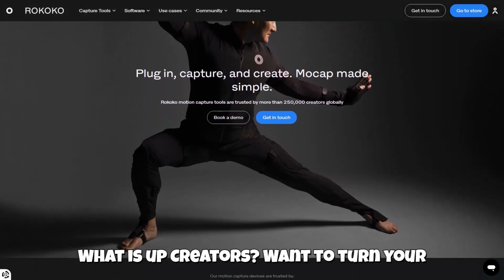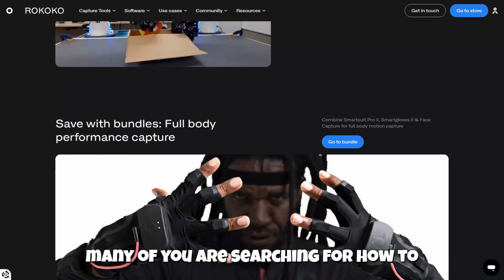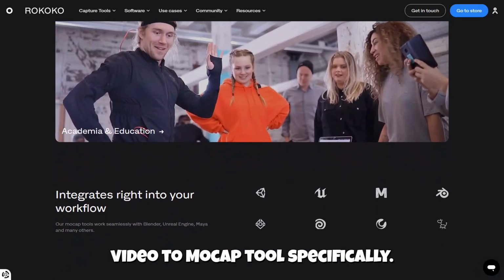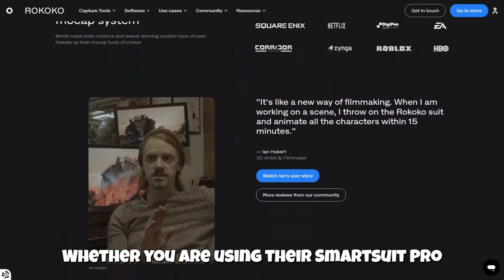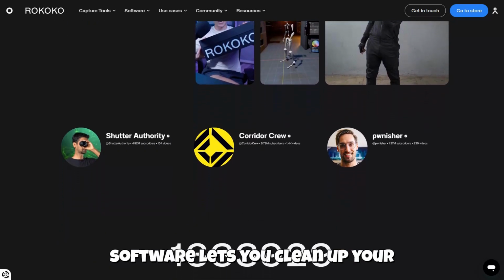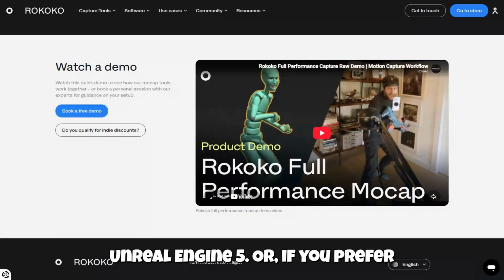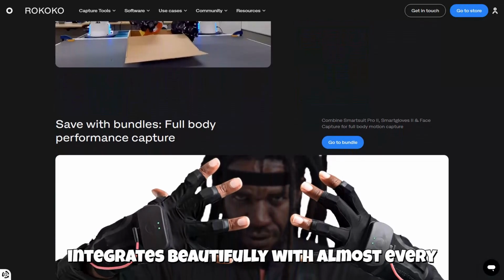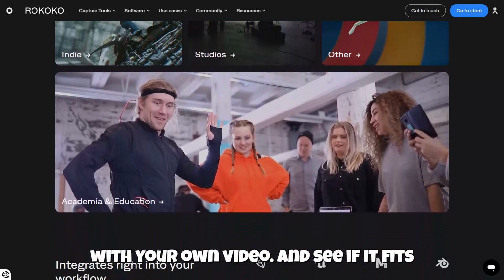How to Use Rokoko Vision 3.0 to Turn Videos Into Mocap in 2026 (Easy Tutorial)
Learn to turn videos into mocap in Rokoko Vision 3.0 2026 for animators, game developers, and 3D creators.
Perfect for anyone who wants to capture human movement from video and use it in professional 3D animation workflows.